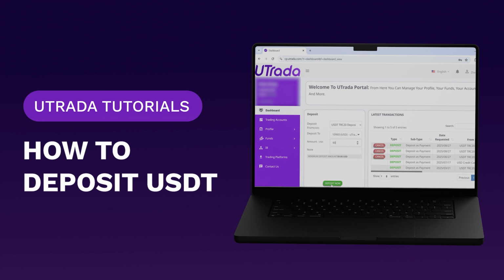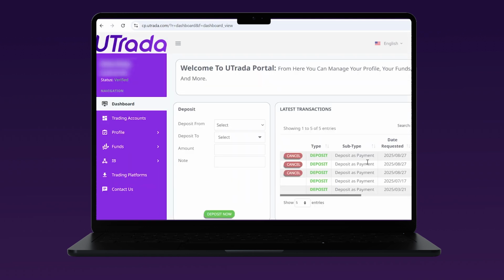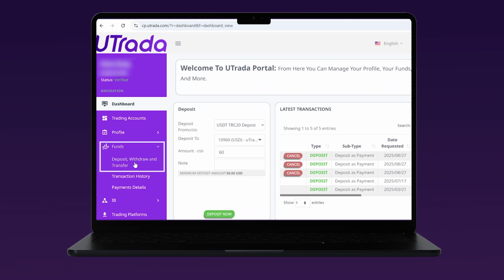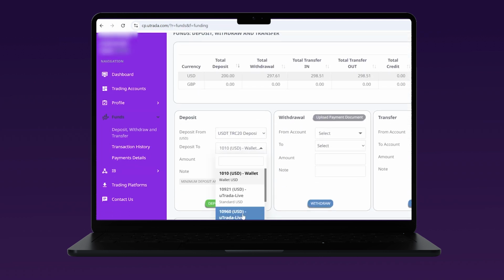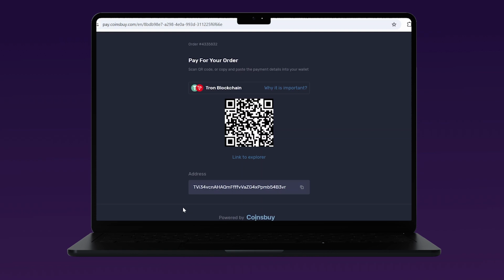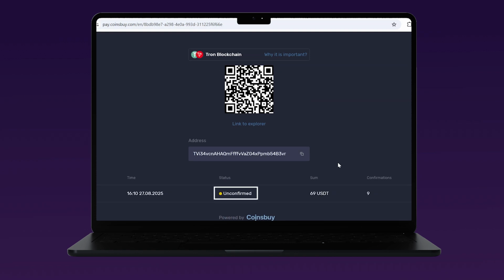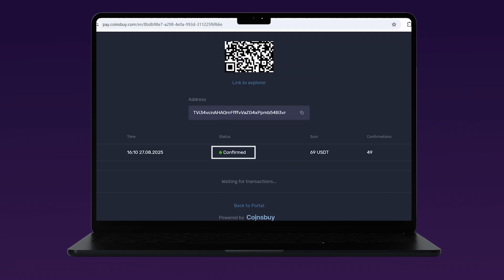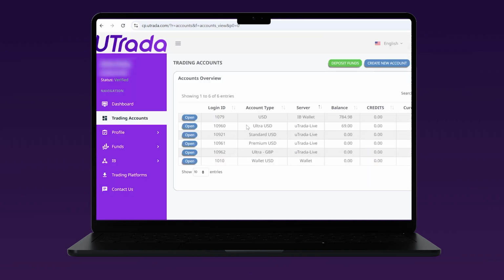UTrada Forex Trading Tutorial - How to Deposit USDT (2025)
In this quick step-by-step tutorial, you’ll learn exactly how to deposit USDT into your UTrada account — from logging into your client portal to confirming your blockchain transaction.

Whether you’re a beginner or a pro trader, this guide makes crypto deposits easy, fast, and secure.